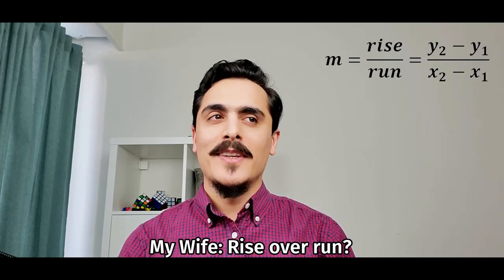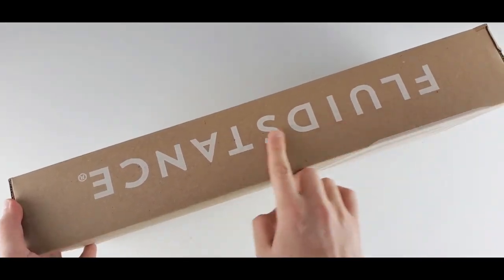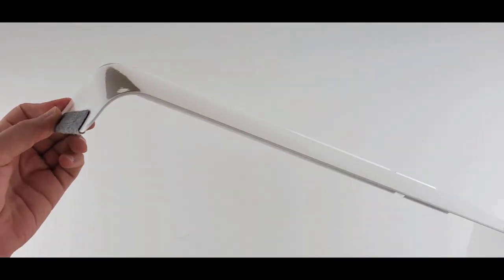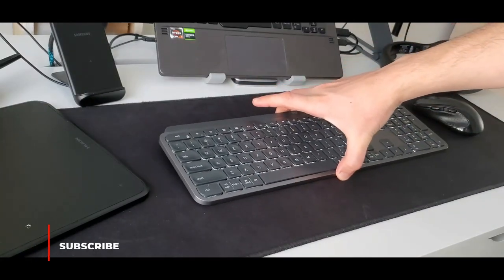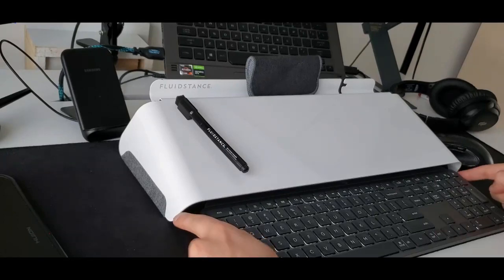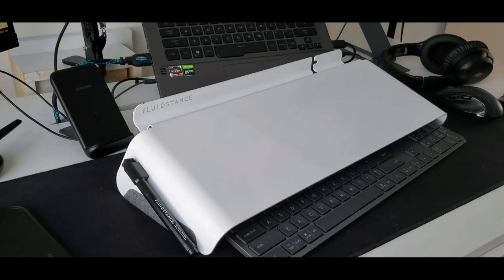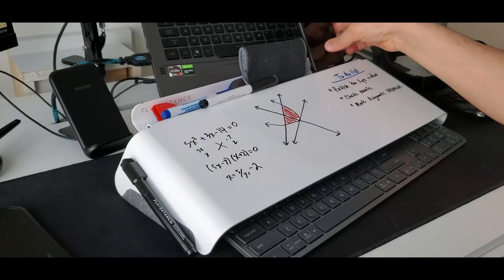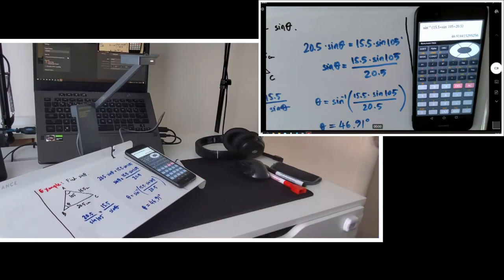Fluidstance Slope Review for Teachers - Personal Desktop Whiteboard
The slope is a personal whiteboard on your desk. By using the slope you will cut down on the paper notes you might normally use, which means less paper waste. Watch the video to see more.

MICROPHONE I AM USING:
FIFINE T669